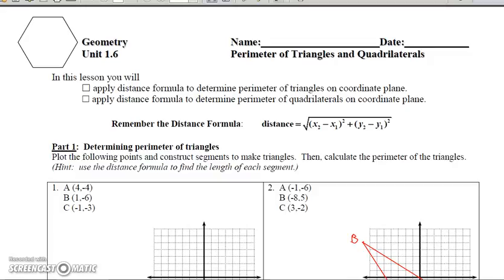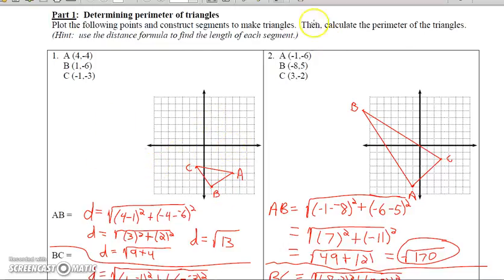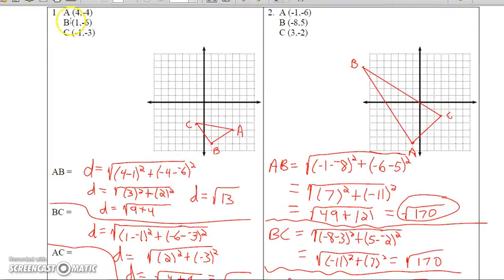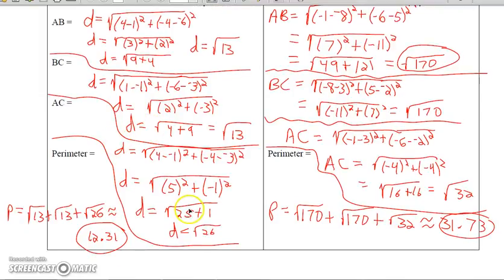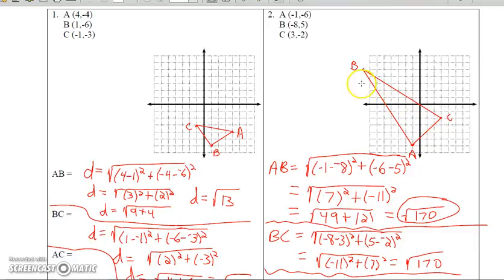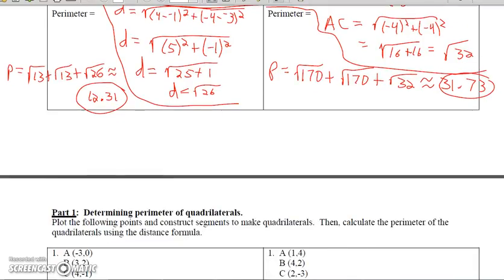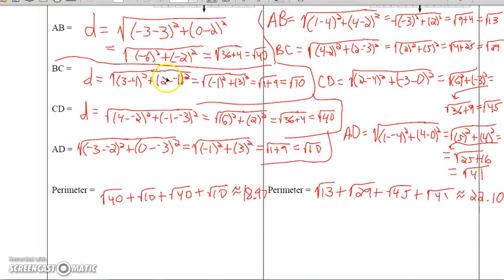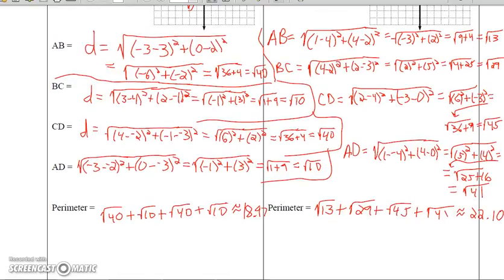1.6 Perimeter of Triangles and Quadrilateral Notes